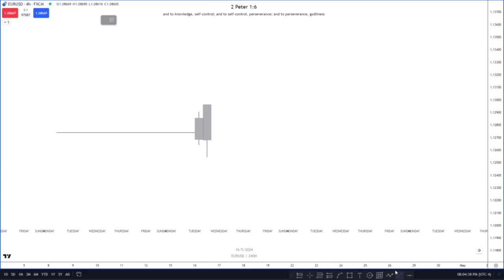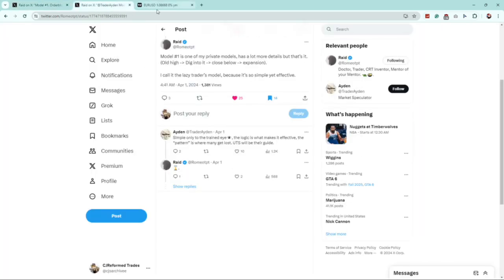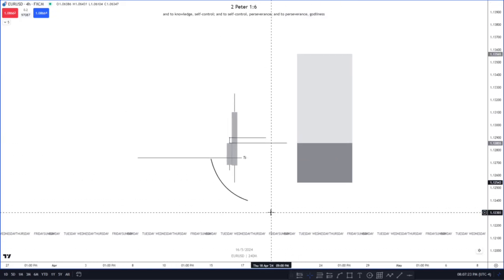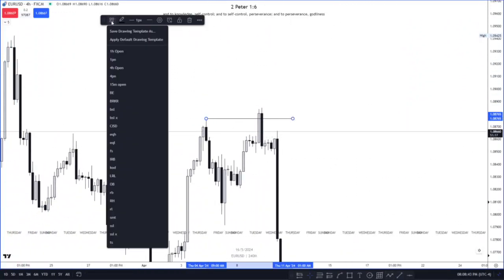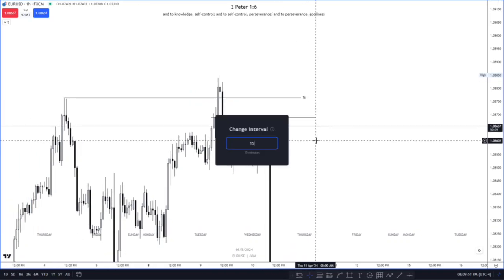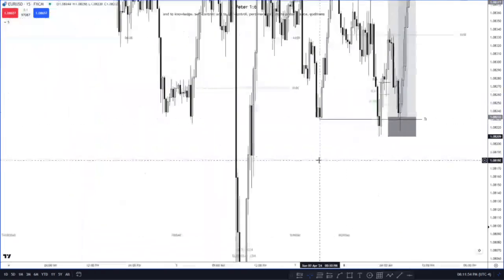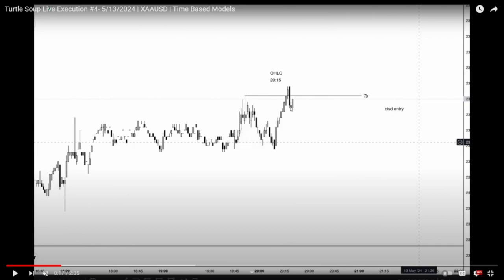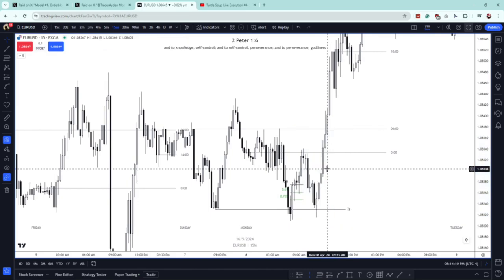Turtle Soup Entry Model (Model #1)